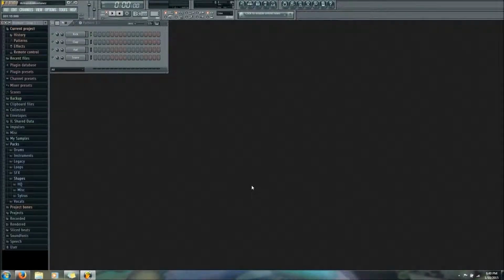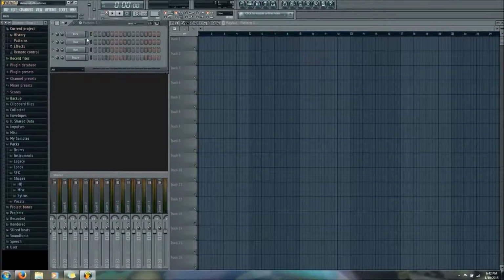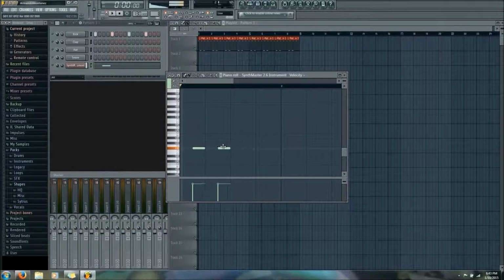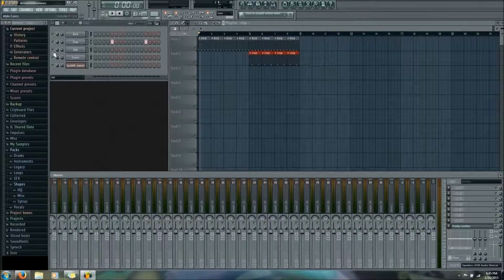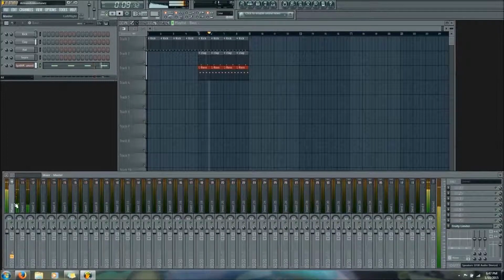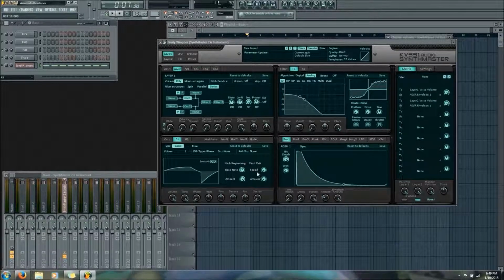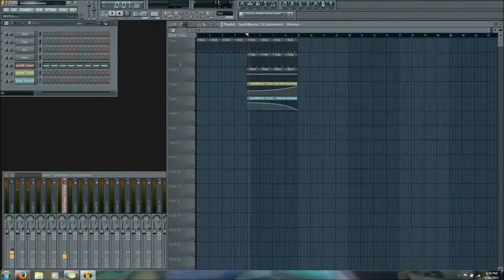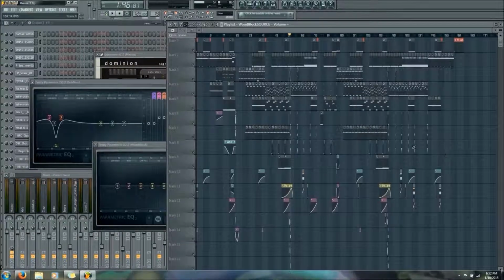Introducing FL Studio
Sorry for the background noise, I don't have my usual gear or recording space. Should be back to normal from next week forward.